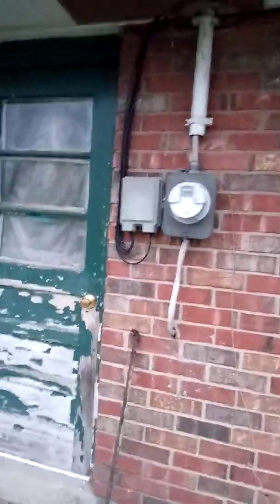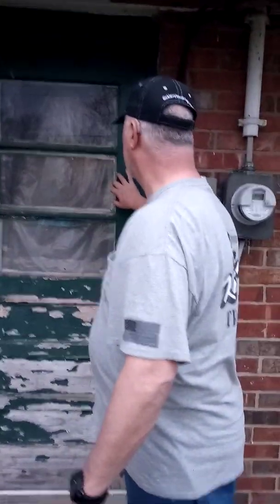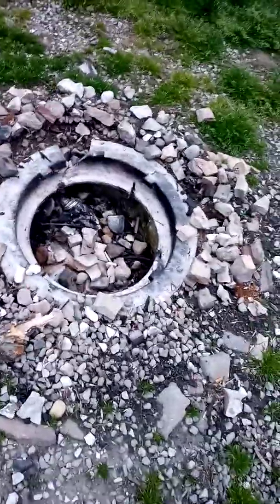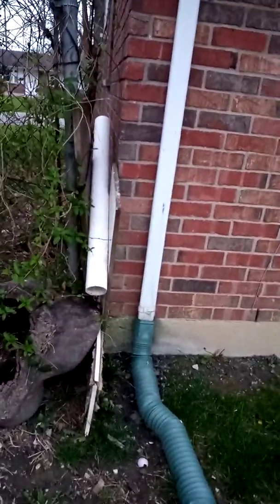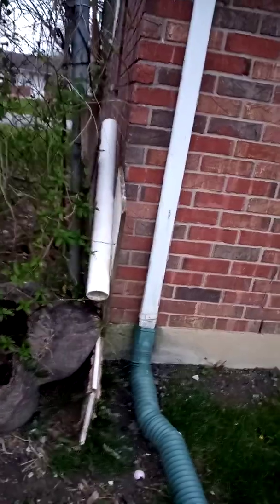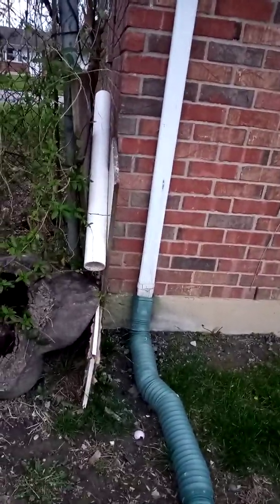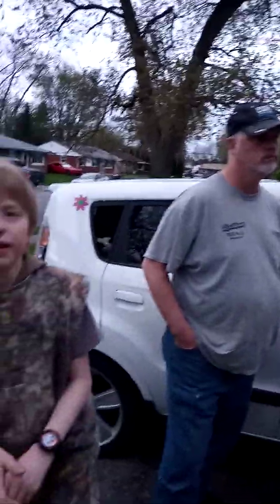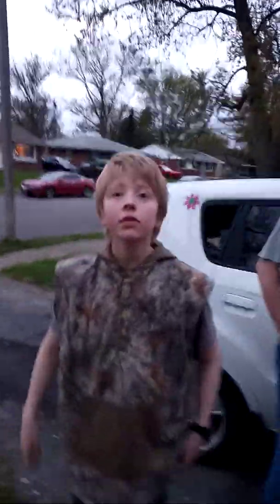3 days before mive in, rent $950 amonth plus all utilities. Heck no.